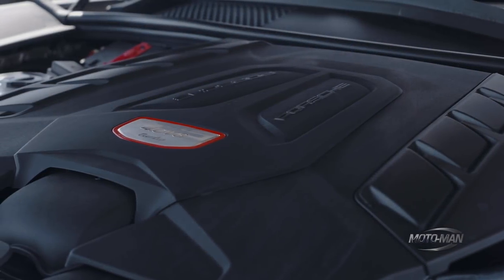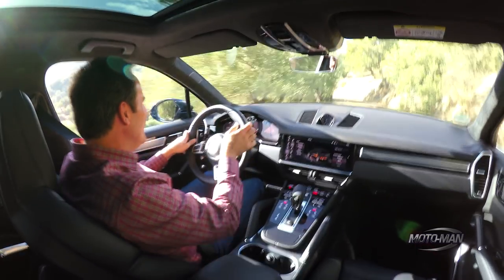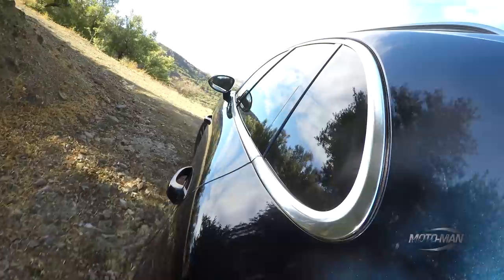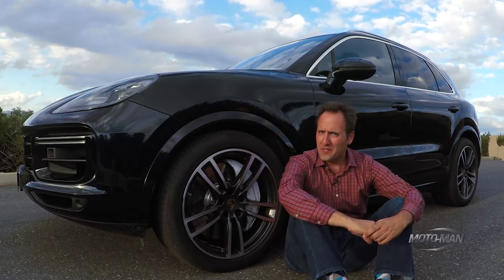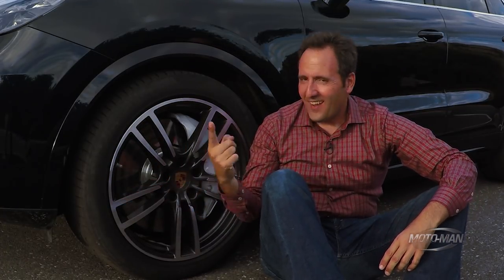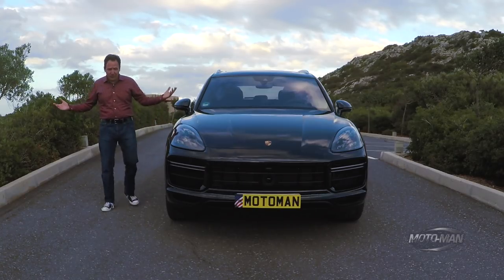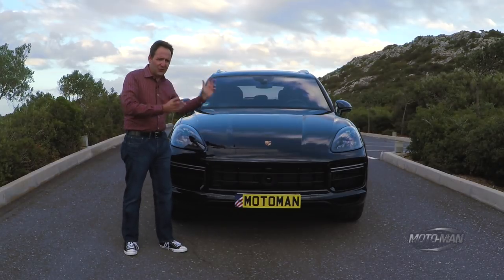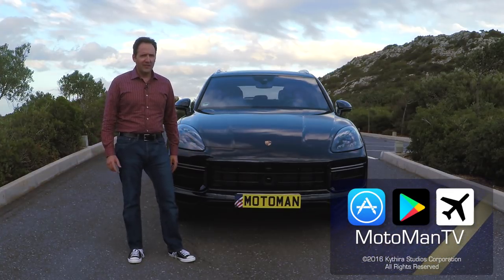2019 Porsche Cayenne Turbo – On & OFF ROAD - FIRST DRIVE REVIEW (3 of 3)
MotoMan takes a US$150,000+ 550 HP Twin Turbo V8 2019 Porsche Cayenne Turbo off road on the island of Crete, Greece. There he is once again reminded how the Porsche Cayenne – specifically the turbo – defies the laws of physics and logic. . .

- or -

- or -